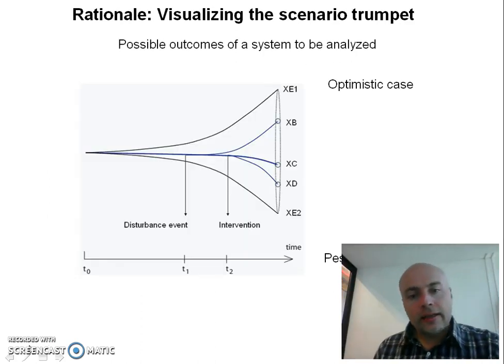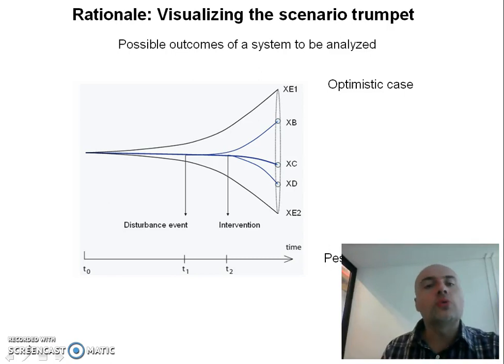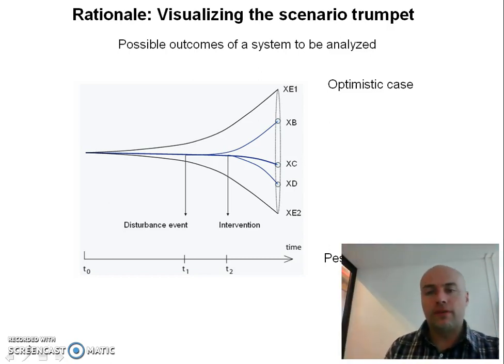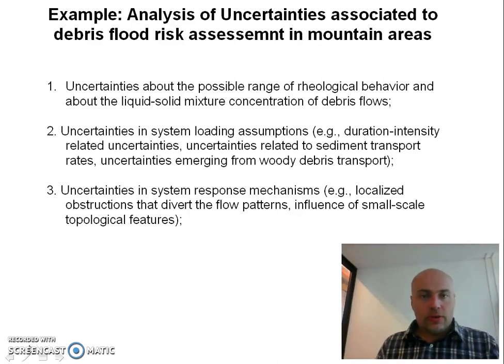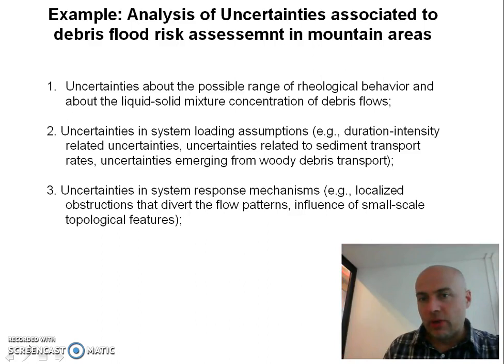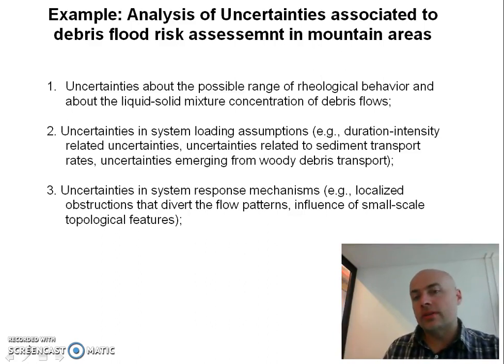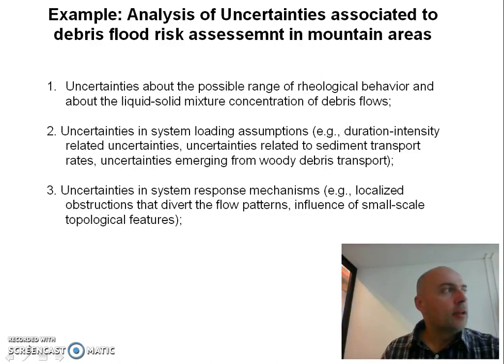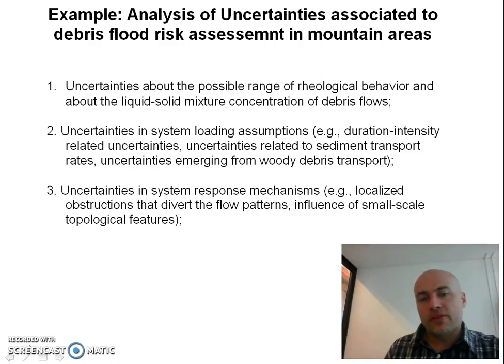Scenario Planning 1